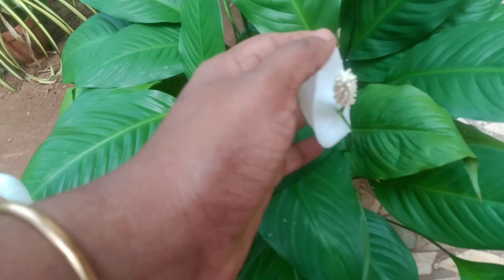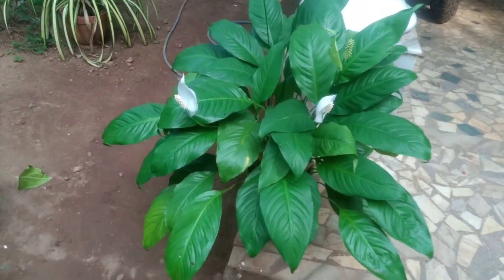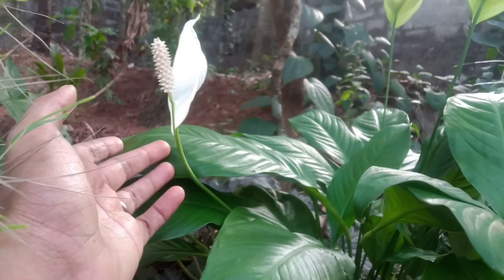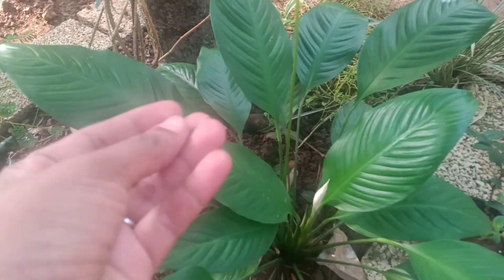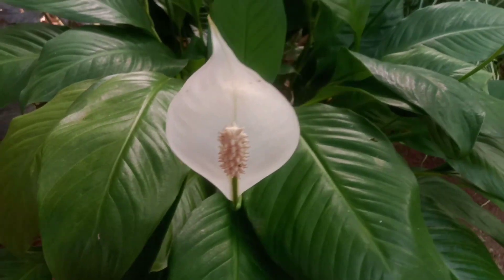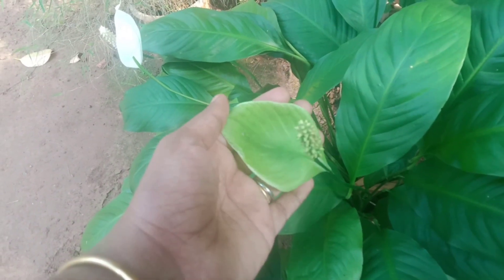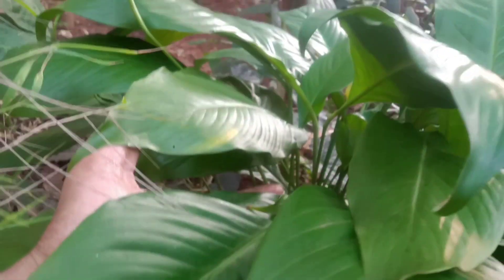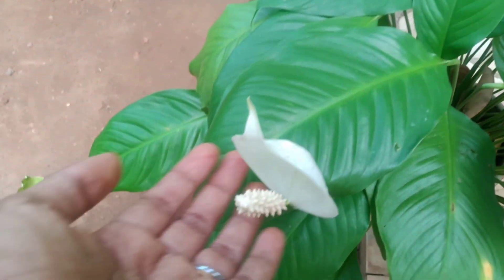ഈ ചെടി സൂപ്പറാ, House plants, Gardening in malayalam ) Peace lilly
tips and tricks for this plant care
1. best for beginners in gardening
2. top indoor plant
3. require less care
4.loves to grow in shade
5.less sunlight, over sunlight can cause yellow discoloration on tips of leaves
6. no need of overwatering
7. loves humidity
8. no overfertilisation required
9. absorb toxic air
10. can grow in water

happy gardening
with lots of love Indu